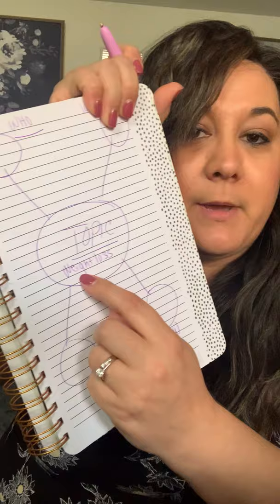HOW TO CREATE CONTENT THAT SPEAKS TO YOUR AUDIENCE!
OK…so you have your topic.

Now let’s build your content around it.

When you are creating content for your audience, there are a few KEY components to make sure it gets seen and heard. Below I am outlining what those key elements are and what you need to ask yourself as you put your content together /𝐬𝐚𝐯𝐞 𝐭𝐡𝐢𝐬 𝐩𝐨𝐬𝐭 𝐟𝐨𝐫 𝐥𝐚𝐭𝐞𝐫/.

It’s just like writing a paper, what they teach you in school.

WHO
WHAT
WHY
HOW

Now apply it to online and add a CTA and DELIVERY mode.
I’ll break these down. I’m all about keeping it simple and easy.

Use this structure to create your content, outline your ideas and themes.
I promise it will help you 👉🏼 get clear on your topic 👉🏼 make writing your content super easy 👉🏼 help you plan out your schedule for posting.